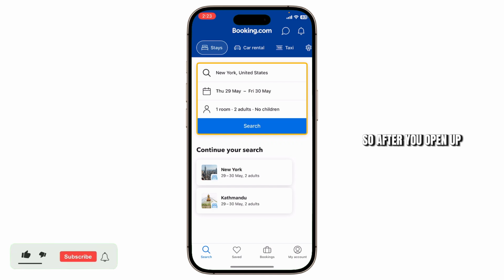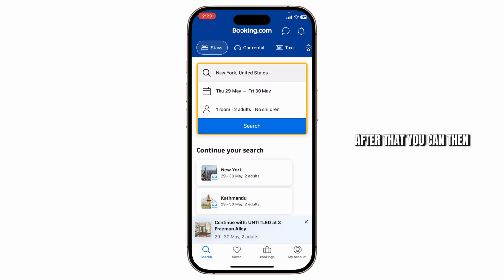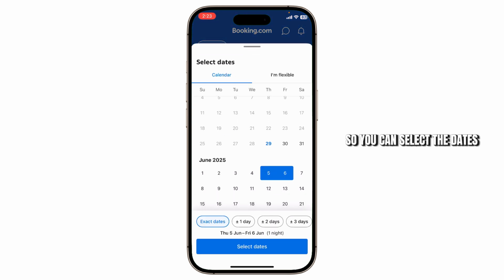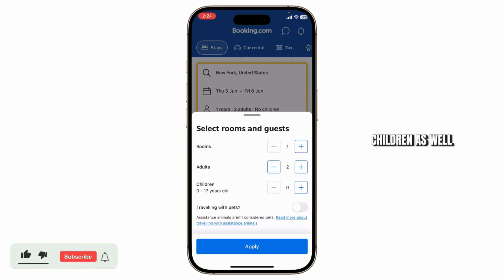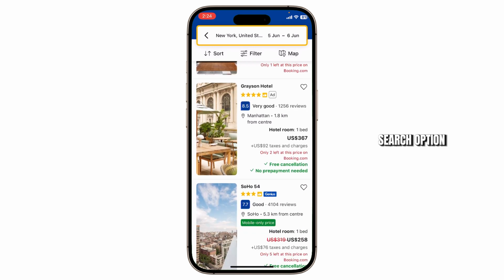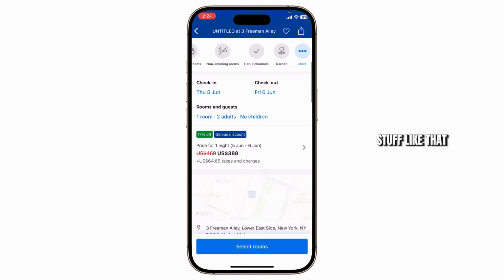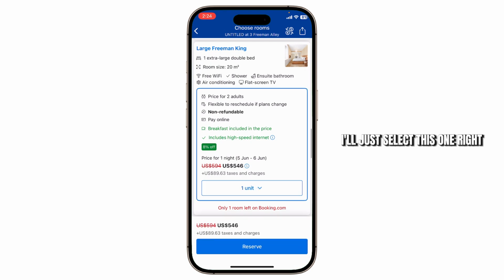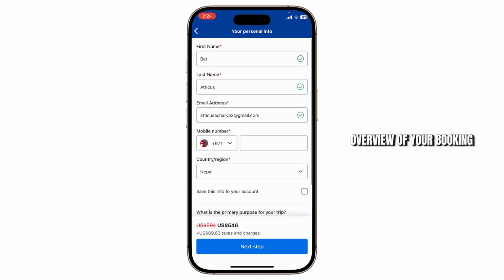How To Book Hotel Room in Booking.com App - Full Guide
Planning your next trip? 🧳🏨 Learn how to book a hotel room using the Booking.com app with this simple, step-by-step 2025 guide — perfect for beginners or anyone who wants a quick refresher!

What You’ll Learn in This Video:
✅ How to search and filter hotels on Booking.com
✅ How to check reviews, amenities, and cancellation policies
✅ How to secure your booking safely and quickly
✅ Tips for getting the best hotel deals and avoiding hidden fees

Whether you're booking a vacation, business trip, or last-minute stay, this tutorial will show you exactly how to use the Booking.com mobile app to find and reserve the perfect room in minutes.

📌 Chapters:
⏱ 0:00 - Introduction
⏱ 0:10 - How To Book Hotel Room in Booking.com App